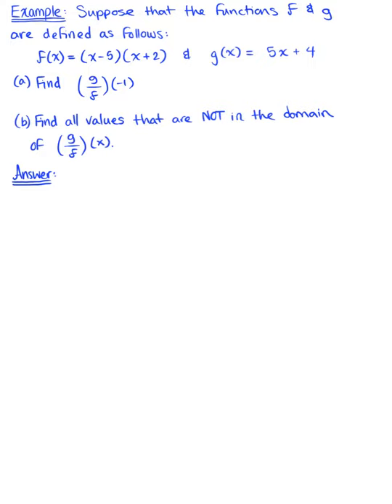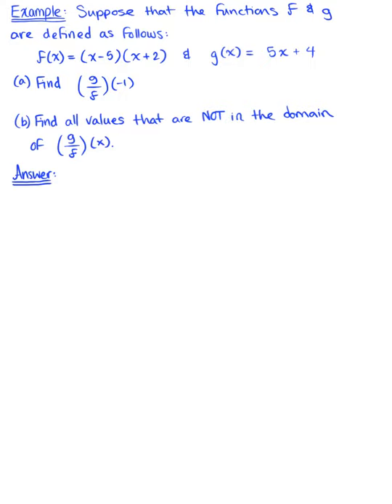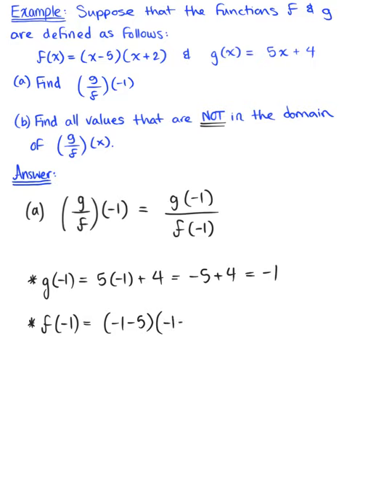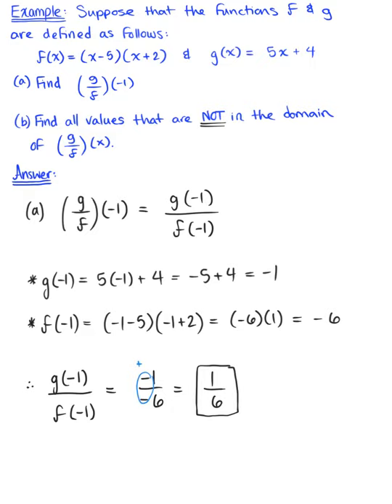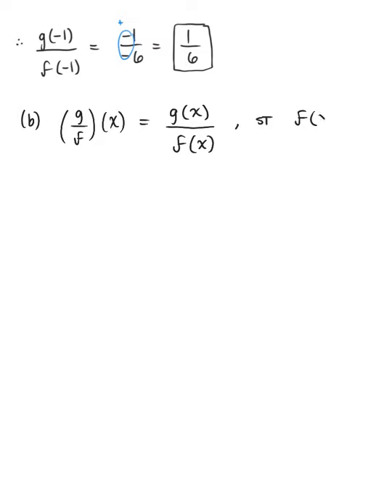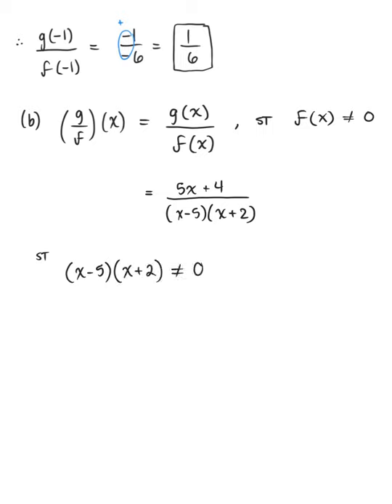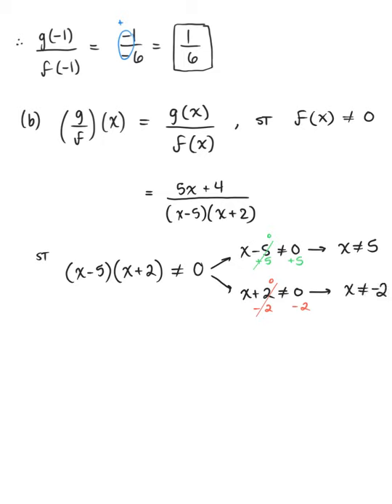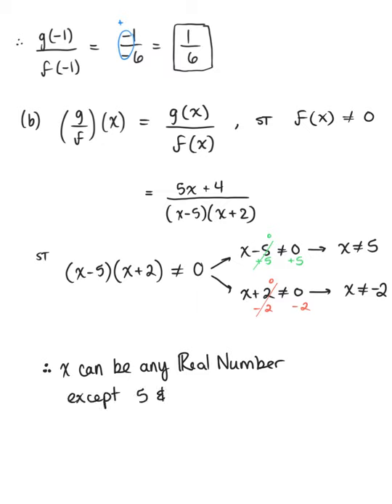Quotient of Functions (Example 2)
Find the quotient of functions and its domain.